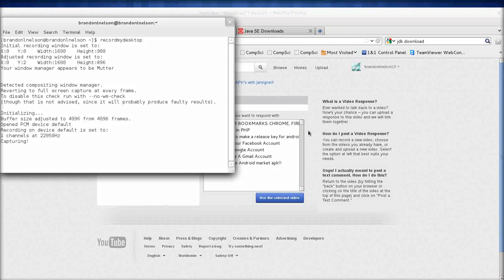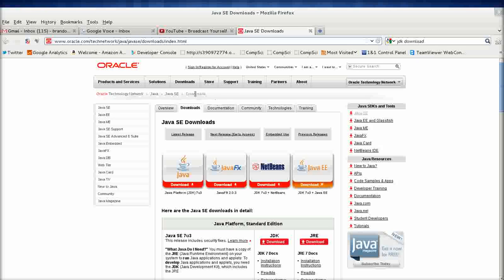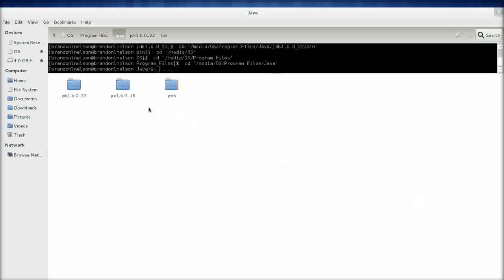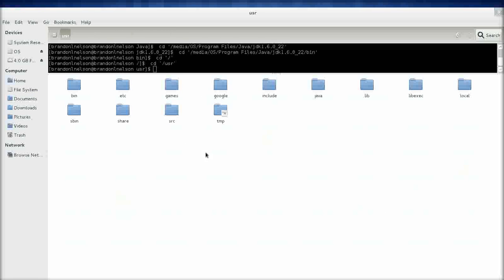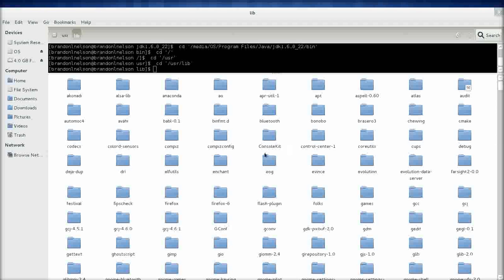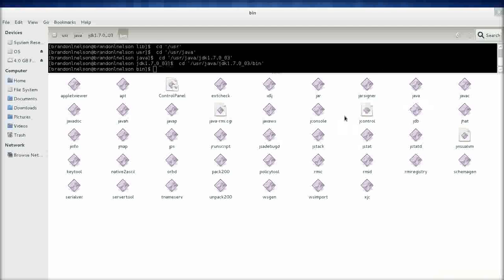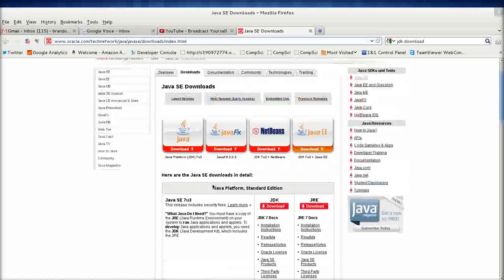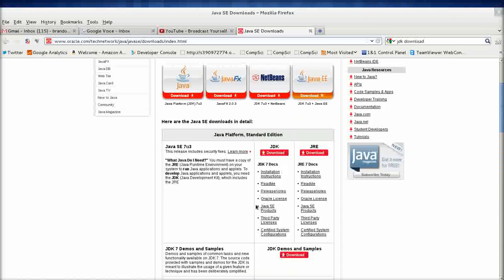How to get JDK and find Jarsigner tool.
Reply to Verifying your APK with Jarsigner.